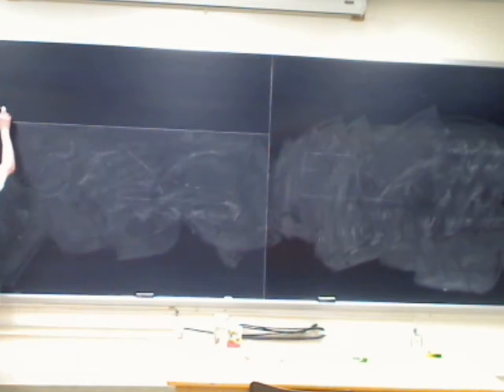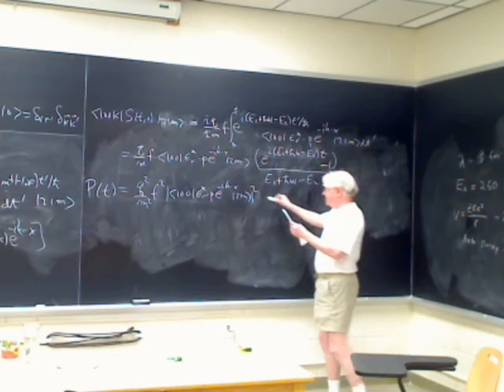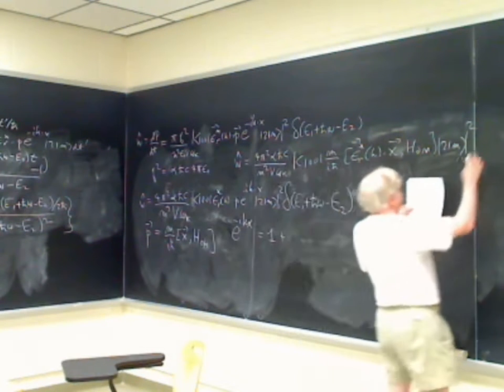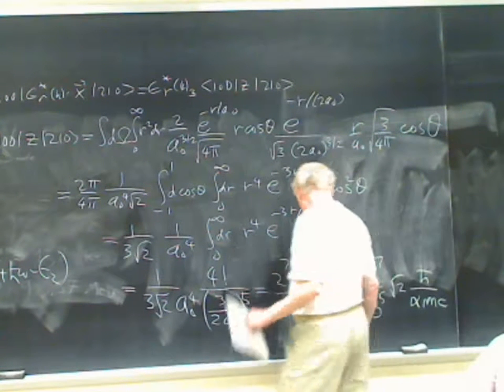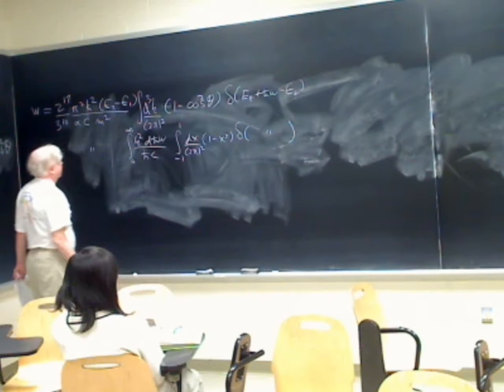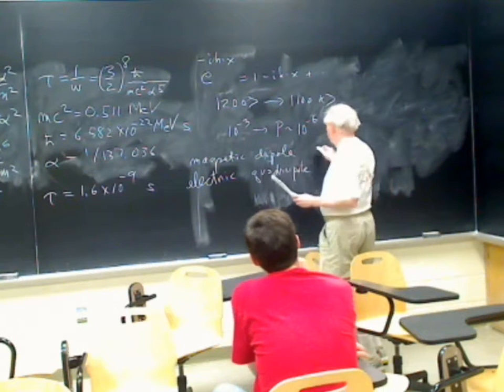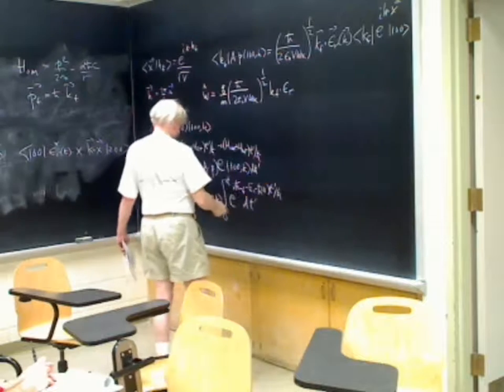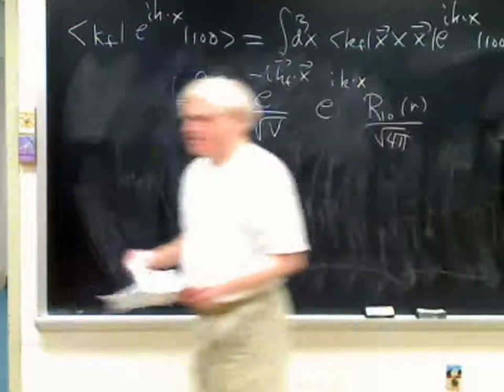UNM Graduate Quantum Mechanics 2009 lec042209